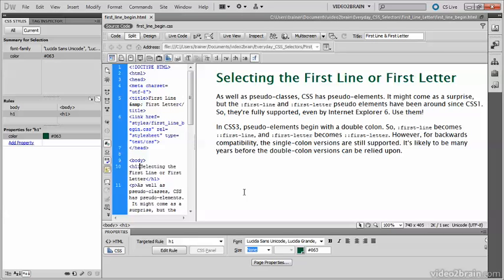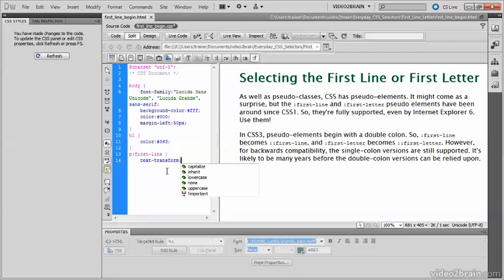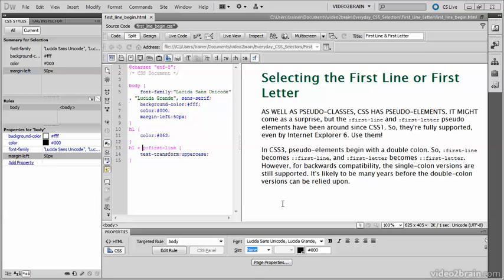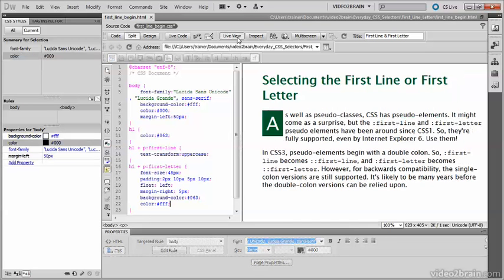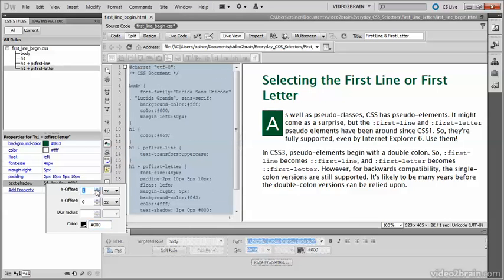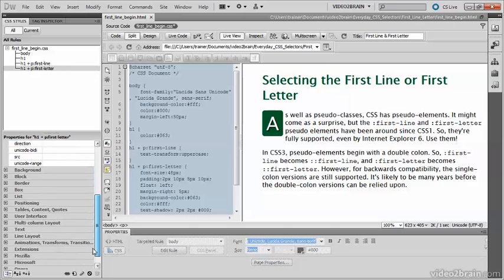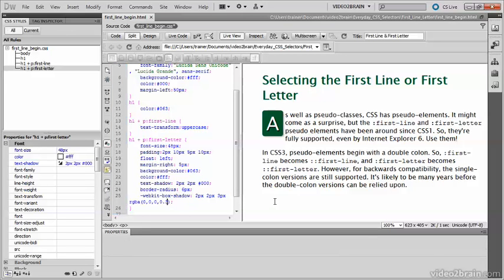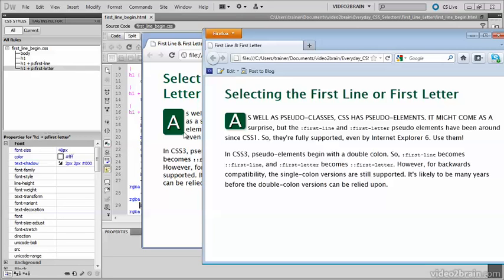Advance CSS Selectors 04-07